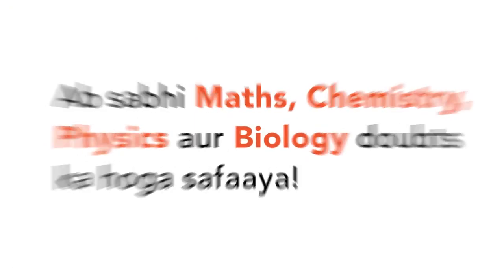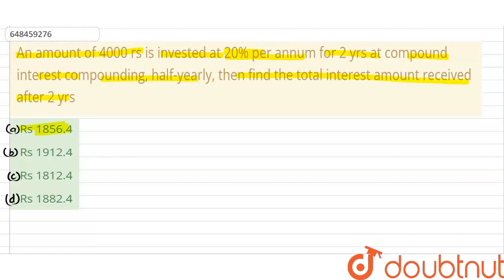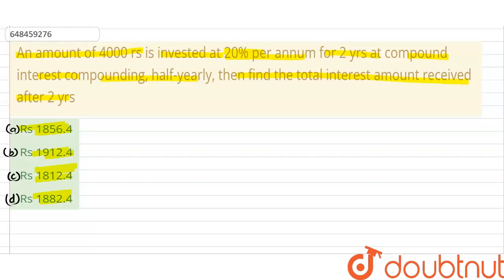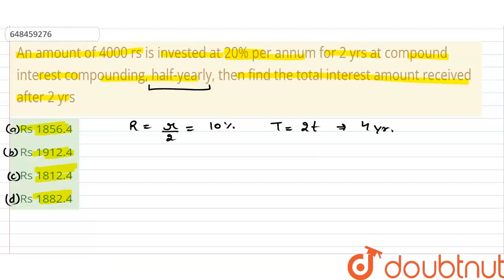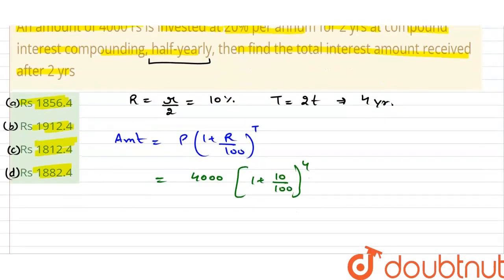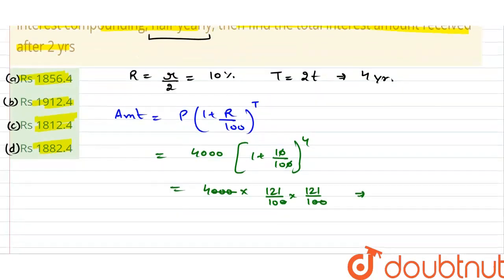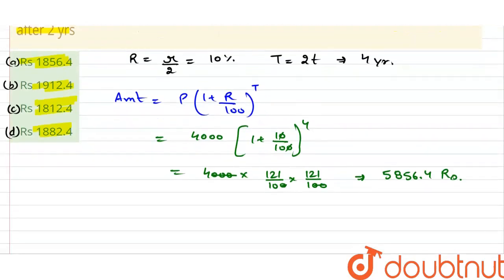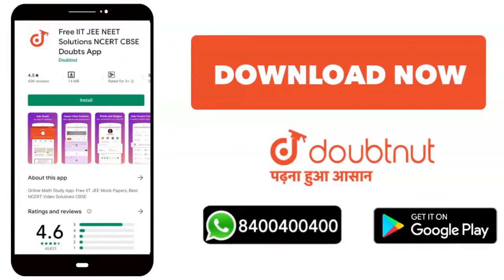An amount of 4000 rs is invested at 20% per annum for 2 yrs at compound interest compounding, ha...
An amount of 4000 rs is invested at 20% per annum for 2 yrs at compound interest compounding, half-yearly, then find the total interest amount received after 2 yrs
Class: 14
Subject: MATHS
Chapter: SIMPLE INTEREST AND COMPOUND INTEREST
Board:GOVT

👉 Have Any Query? Ask Us.